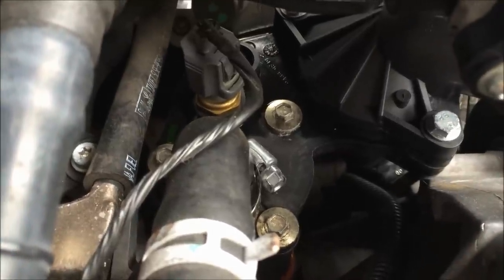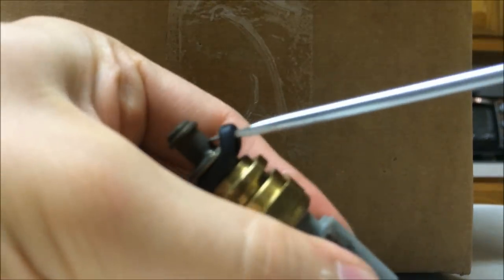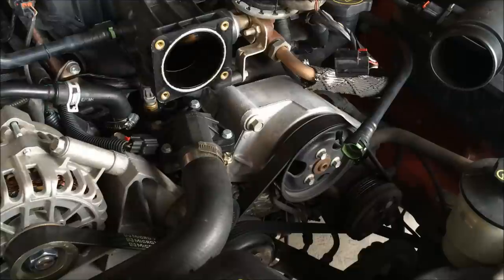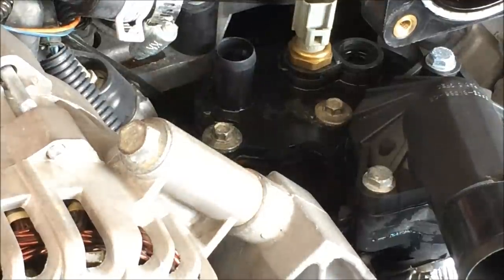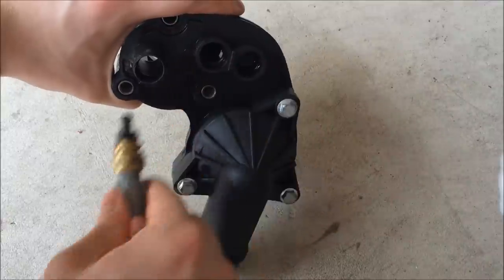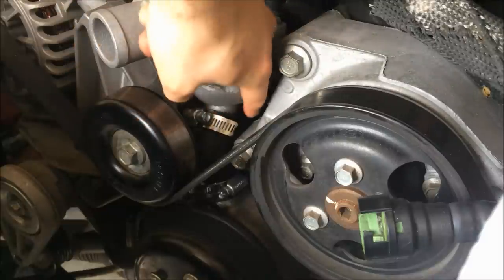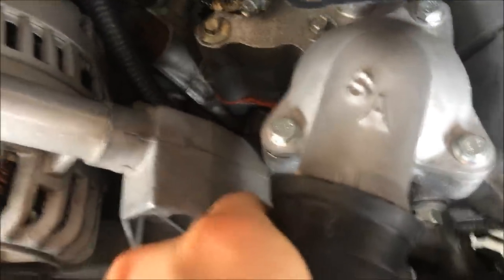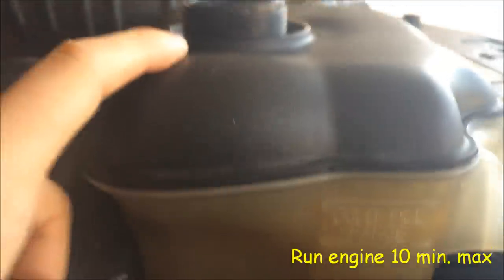Thermostat Housing New METAL Replacement 05-10 v6 Ford Mustang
This is a step by step for replacing the thermostat housing (and thermostat) for a 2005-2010 v6 4.0L Ford Mustang. Also, there is now an aluminum thermostat housing/water outlet available to replace the plastic thermostat housings. Whether you are installing a plastic or metal housing, this video aids in the installation. Both types are the same install process shown in this video.

let me know if you have any questions and I will do my best to answer them.

Tips:
--Assemble the upper and lower housings together with thermostat in place. This helps insure a strong seal at the base.
--Use a gasket making material in addition to the bottom o-ring because this o-ring can become flat.
--Inspect the small hose coming from the water pump (hose mentioned in the video). Clamp this hose at the bottom portion before installing the new thermostat housing as it will help it to not move around.
--The 98" lbs of torque is for both the metal and plastic pieces. However, you can go to 100" lbs for the metal parts if desired.
--When adding coolant, be careful. The coolant flowing to the heater runs through cycles but the thermostat is still closed at first. When the thermostat opens, hot coolant may come out of the reservoir fast. You are able to simply add fluid and tighten the cap. The reservoir is designed to remove the air bubbles but I like to do it the way in the video at first. It is your preference. If you add fluid and close it up, it's good as long as the engine is running well. Just keep the heat on for 15 min. and WATCH THE TEMP. GAUGE FOR OVERHEATING for any process you use.
--Recycle the used coolant because it is toxic. You can call around to various shops to see if they will take it or you can call the city that you are in and ask if they have any place to recycle it.
--Be sure to remove the negative battery connection when disconnecting any electrical components.
By viewing this video you are agreeing that I am not liable for anything, ever.